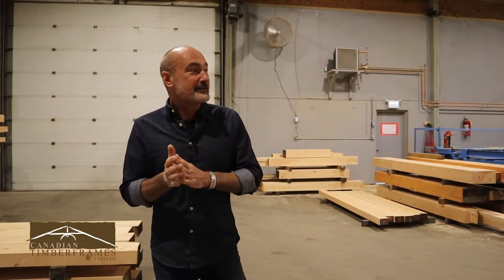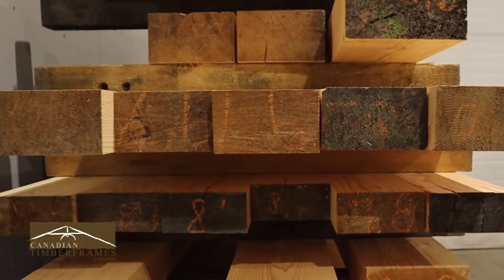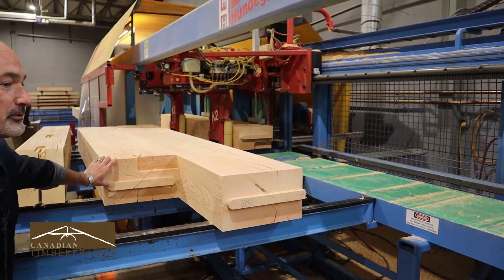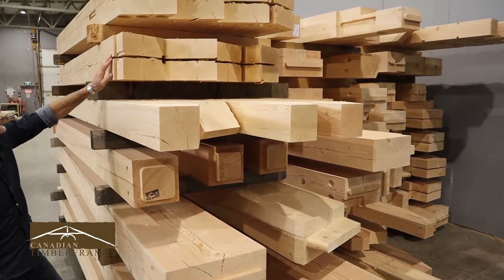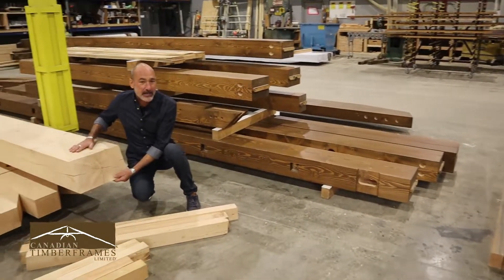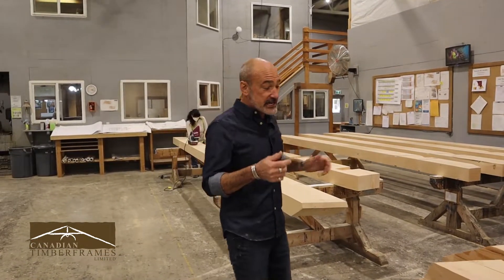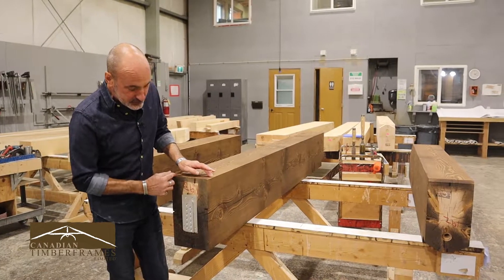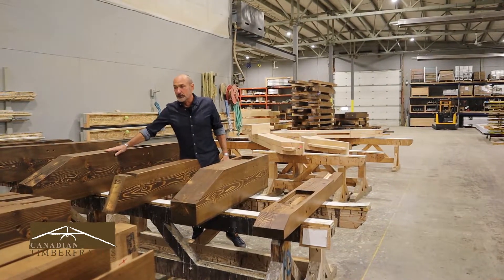Colorado Timber Frame Home in Production at CTF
President Jeff Bowes explains the different stages of production as this elaborate Timber Frame home makes its way across the shop floor before getting shipped to Telluride, Colorado.

0:00 Introduction
0:38 Dried Wood Procedure
1:32 Grain Grading
1:59 First Pass Planing
2:54 CNC Hundegger
4:08 Timber Drying and Grade Stamping Process
4:58 Identifying Home's Timber Components
6:15 CTF Process for Identifying "Hand Work Required"
6:45 Timber's Radial Drying Process
7:16 CTF's Triple Tinted Stained Timber Frame on Shop Floor
7:30 Hand Work Process
8:14 Project Checking Process
8:47 Stain Only vs. ENS Top Coat Finish
9:45 Engineered Pitzel Connector on Shop Floor
10:26 Timber Frame Components Ready for Packaging
11:43 Project Status Summary